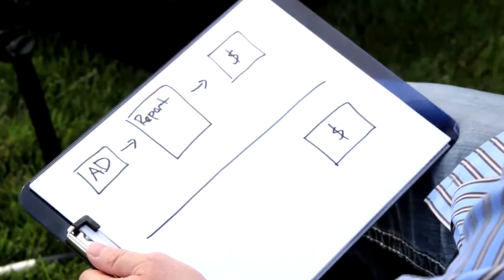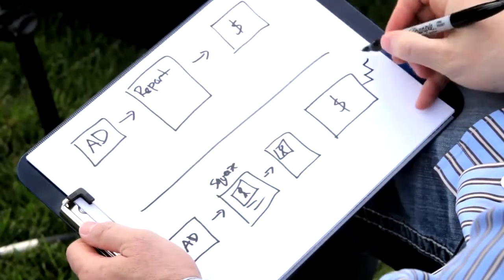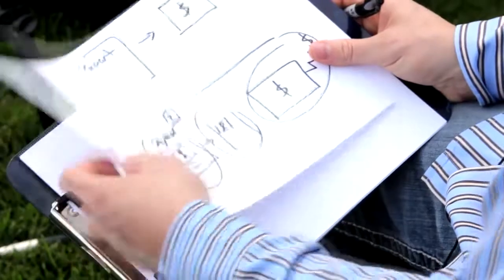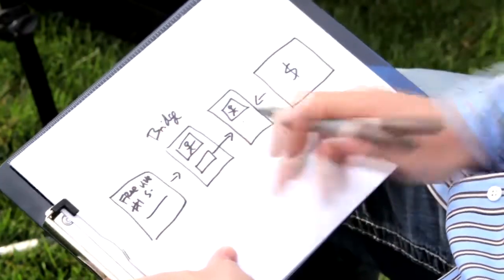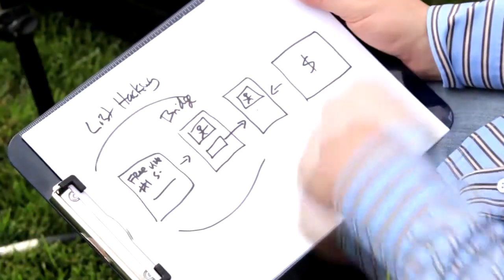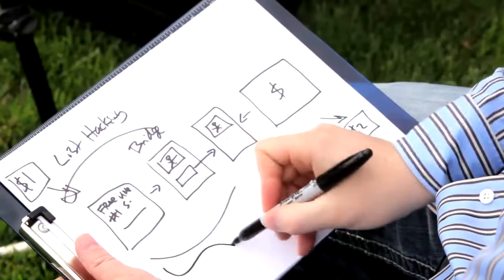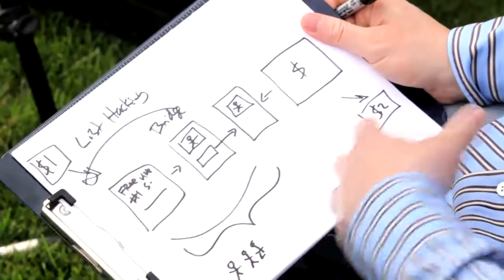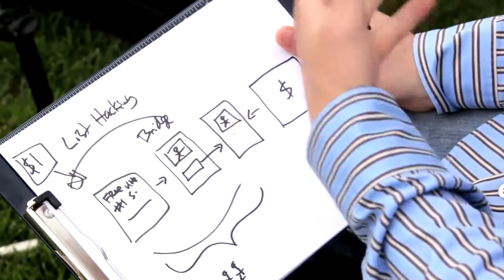How to Build An Email List FAST (2019)- Russell Brunson Clickfunnels HQ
Have you ever wonder how some people with no email lists can grow their email list SO quickly from ZERO...(while you're stuck with 1-2 sign ups a week?!).

This simple secret will change the way you look at custom acquisition forever...

They leverage the power of SALES FUNNELS.